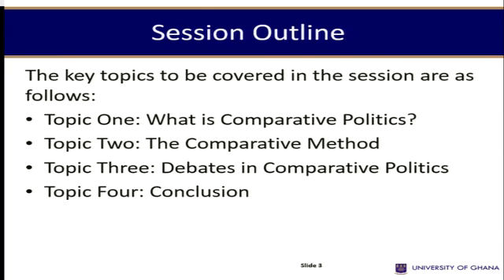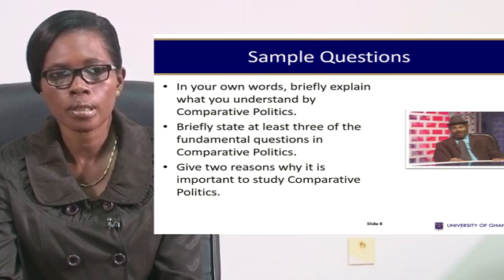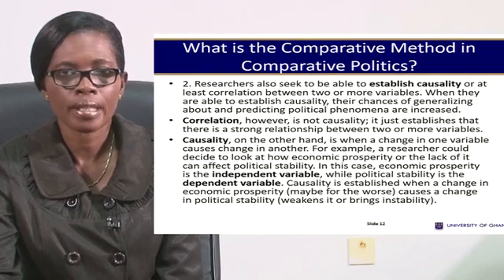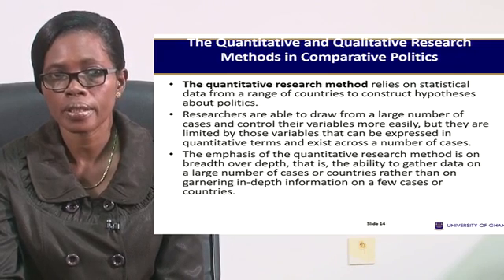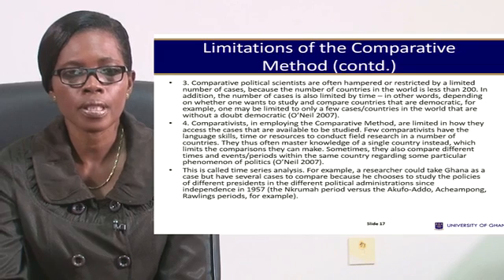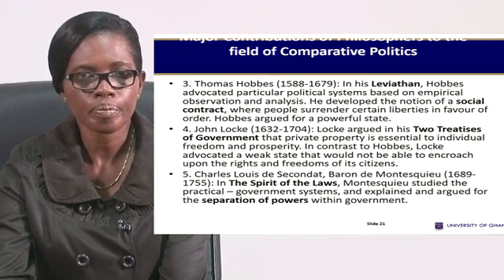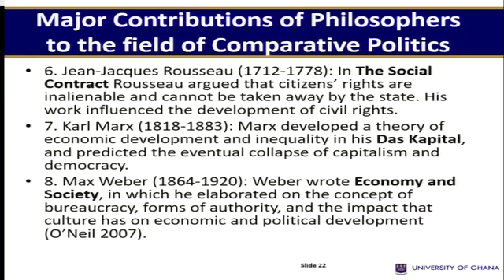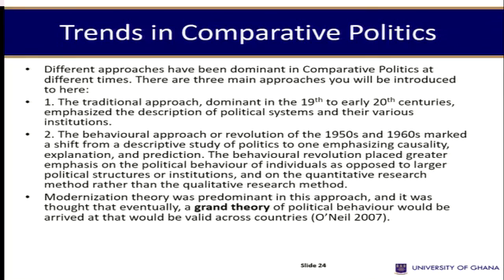Poli 214 Session 1- UNDERSTANDING COMPARATIVE POLITICS